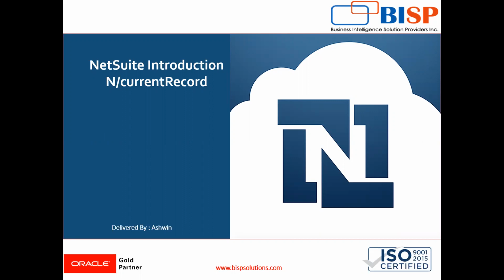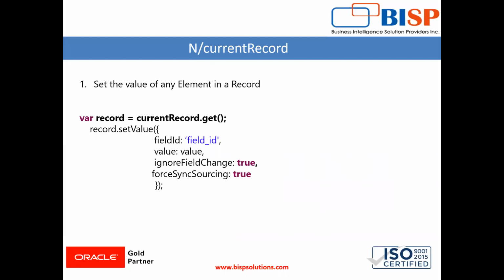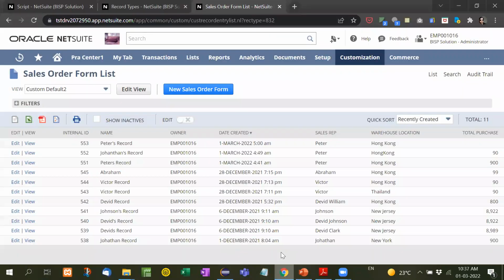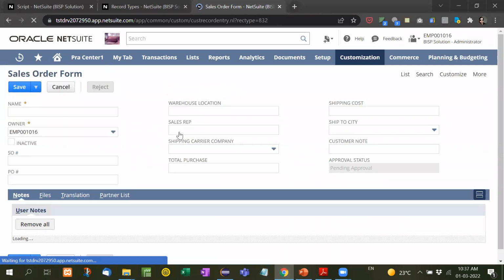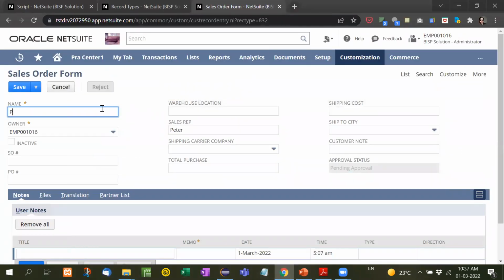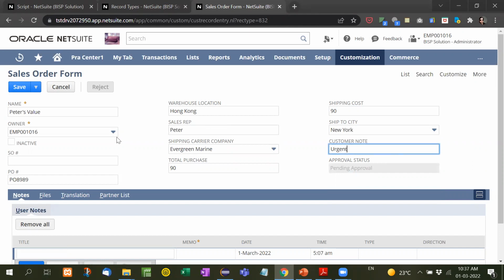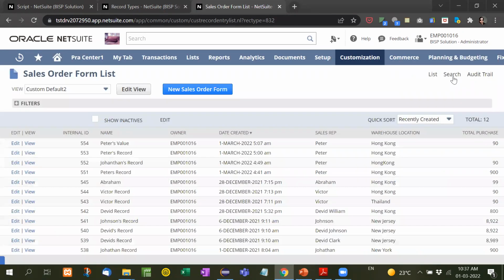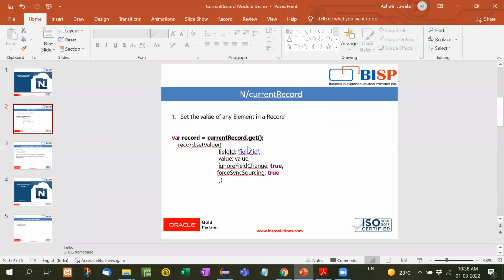NetSuite Current Record Module | Oracle NetSuite | Oracle NetSuite N/Current Record |NetSuite Script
This video is all about NetSuite Current Record Module. You will learn Oracle NetSuite N/Current Record.